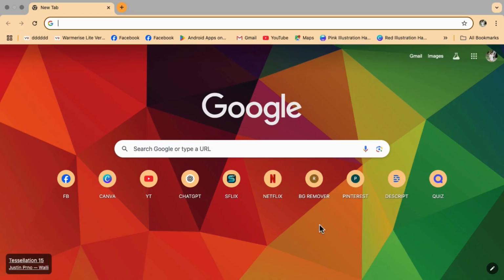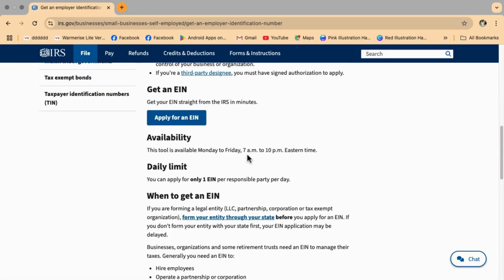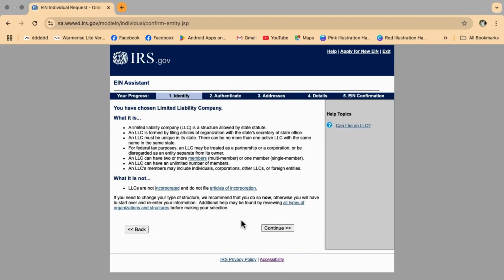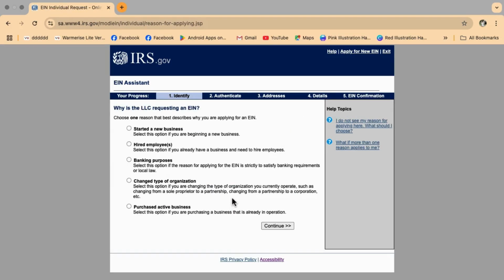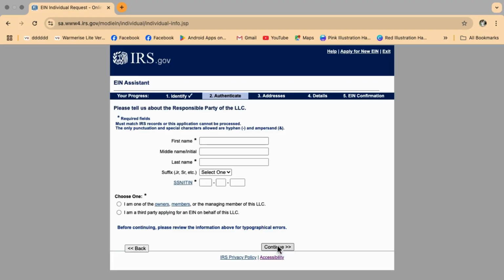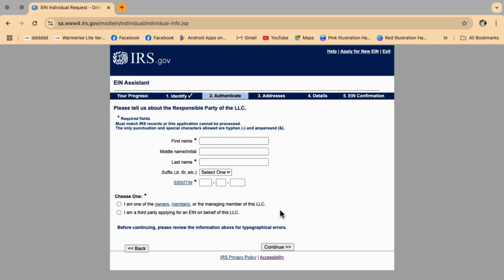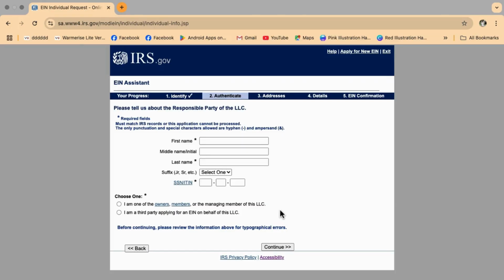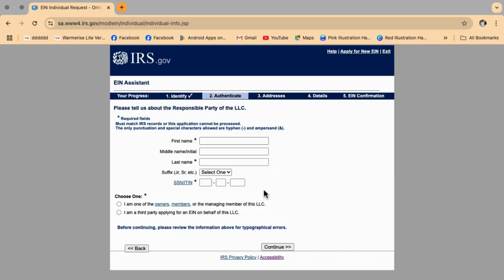HOW TO GET FREE EIN FOR YOUR BUSINESS (FULL GUIDE 2025)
🆓 How to Get a FREE EIN for Your Business | Step-by-Step IRS Guide
In this video, I’ll walk you through how to get a free EIN (Employer Identification Number) for your business directly from the IRS. Whether you’re forming an LLC, sole proprietorship, partnership, or corporation, this step-by-step guide will help you apply online without paying any third-party fees.

Getting an EIN is 100% free when done through the official IRS website — don’t get tricked into paying for something that should cost you nothing!

💡 In this video, you’ll learn:

What an EIN is and why your business needs one

How to apply online through IRS.gov

What documents and info you’ll need

How long it takes to get your EIN

How to download and save your EIN confirmation letter

✅ Completely free via IRS
✅ Works for LLCs, sole proprietors, corporations, and more
✅ Ideal for opening business bank accounts, hiring employees, and filing taxes

⚠️ Important: Only apply through the official IRS website to avoid scams or unnecessary charges.